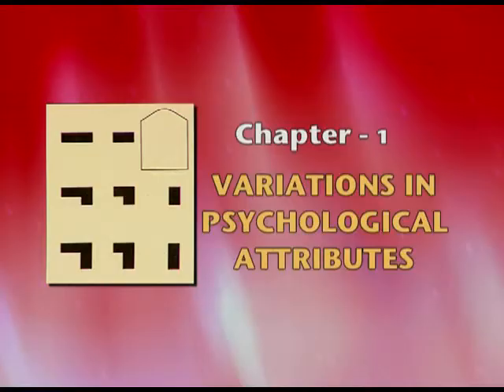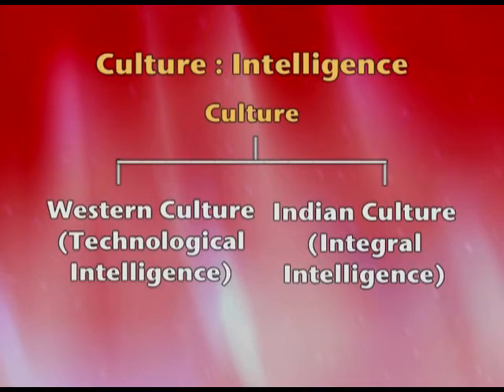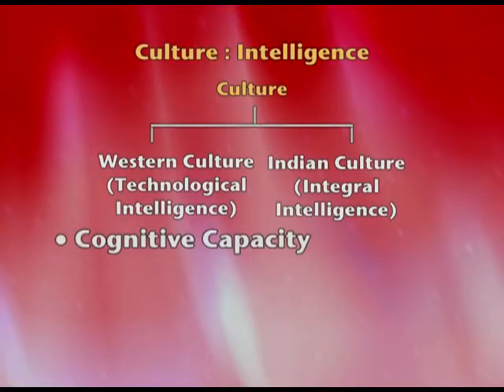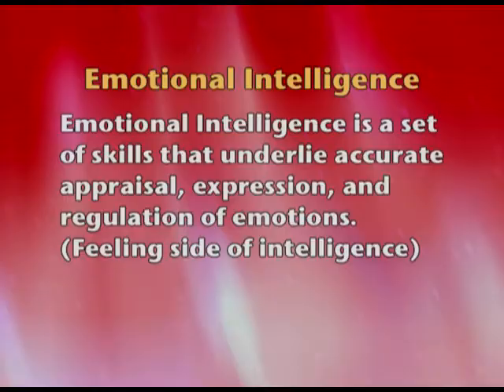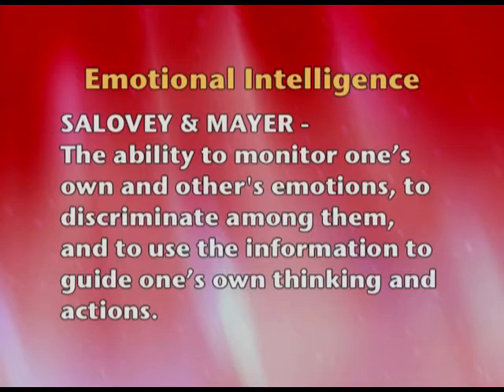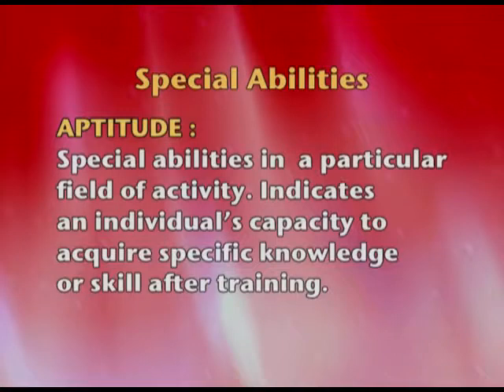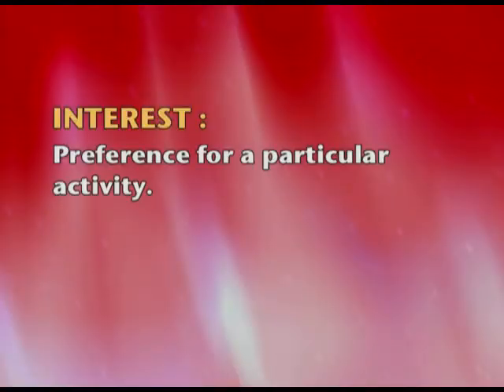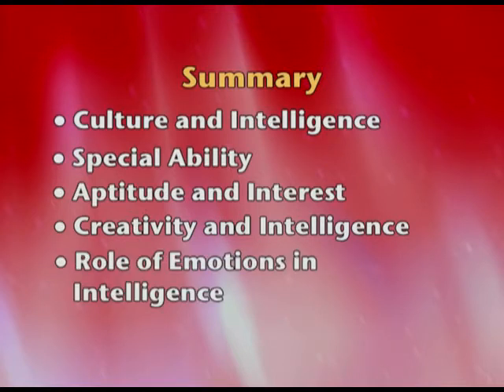Cultural and Emotional Intelligence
This video programme  explains  cultural intelligence ,emotional intelligence and Creativity in Intelligence.